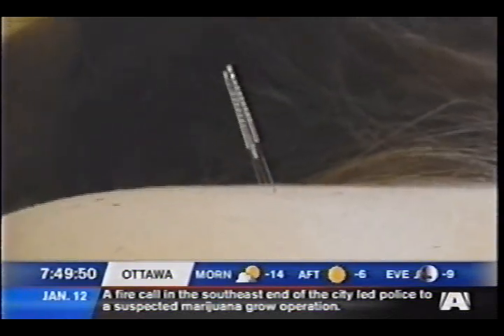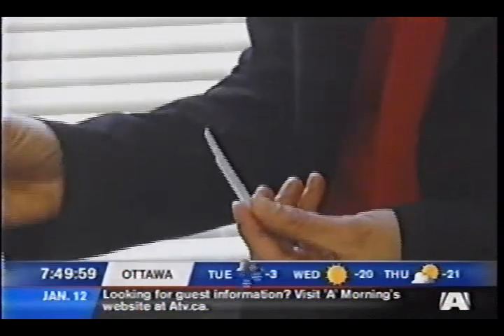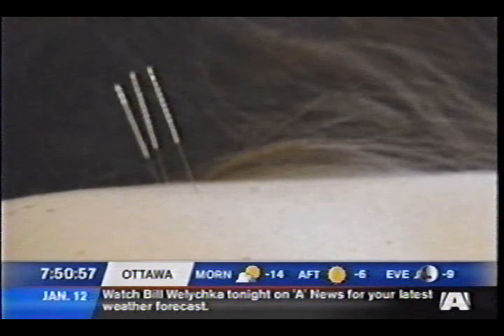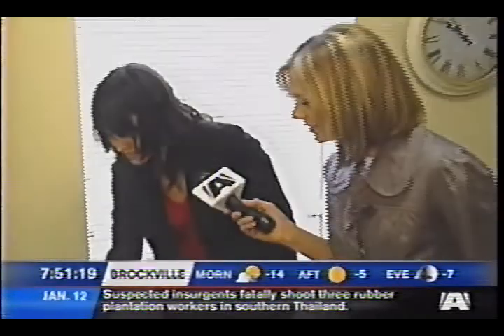Pure Med - Acupuncture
Interview with A-Channel Ottawa Canada
Former PureMed Naturopathic Doctor speaks about Naturopathic Medicine, Acupuncture, nutrition,  healthy living ,health treatments, diet, lifestyle